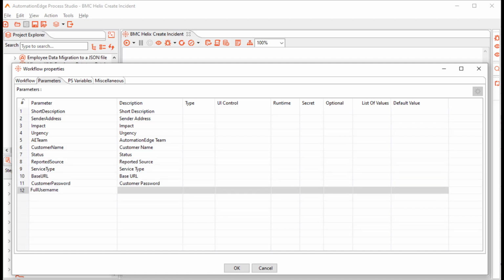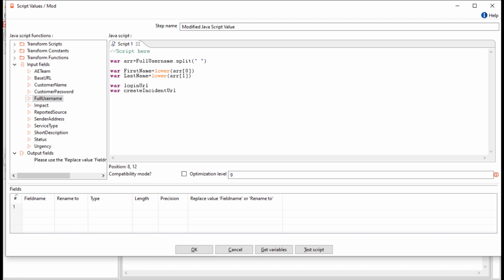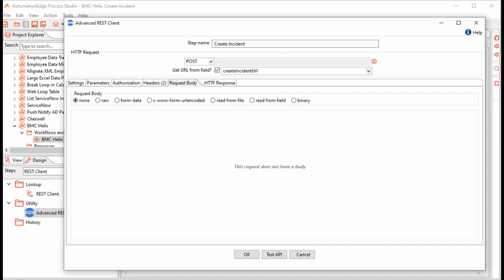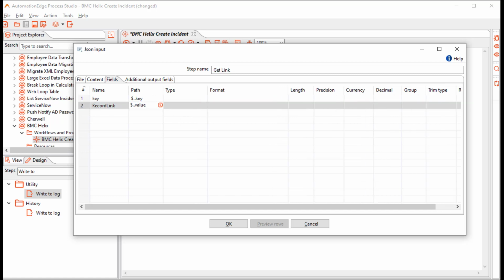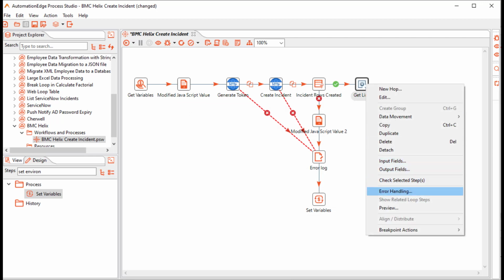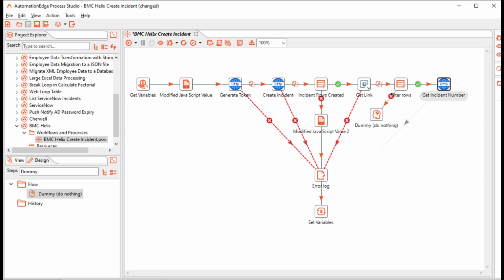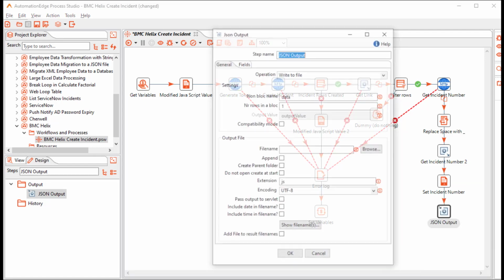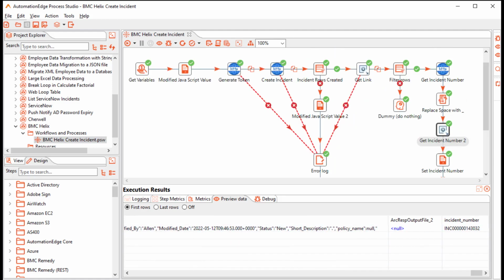AutomationEdge RPA Bot: BMC Helix Ticket Creation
This video is the first in the series for AutomationEdge-BMX Helix integration. The video showcases an AutomationEdge RPA Bot: BMC Helix Ticket Creation.

We will build a bot/workflow for BMC Helix incident creation with the issue description and other requisite input information.

The AutomationEdge workflow includes the following steps: Get Variables, Modified Java Script, Advanced REST Client, Mail, Set Workflow Result, Write to Log